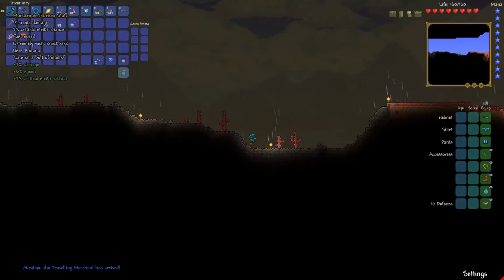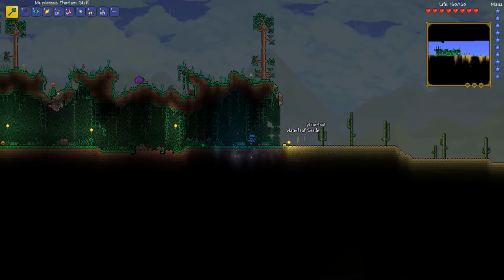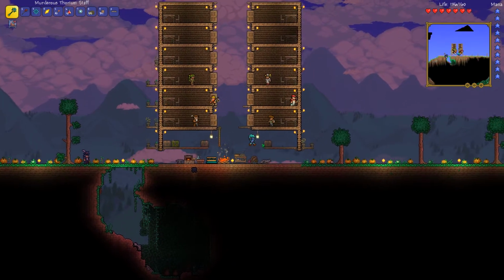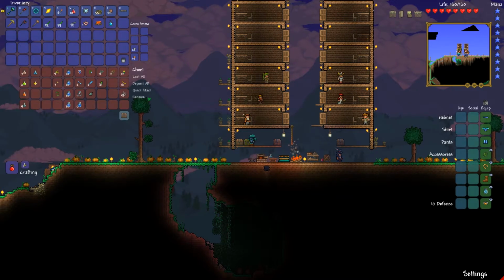MINING POTION ACTIVATED! - Terraria Mod: ThoriumMod+ #8 | Quest: Get "all" the Armors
You know I'm serious when I use that potion O_O

► IMPORTANT LINKS ◄

★ GAME LINKS ★

♫ OUTRO SONG ♫

Thank you very much for watching my videos

Wanna see more from me in the future?